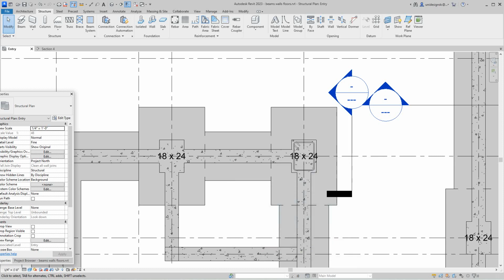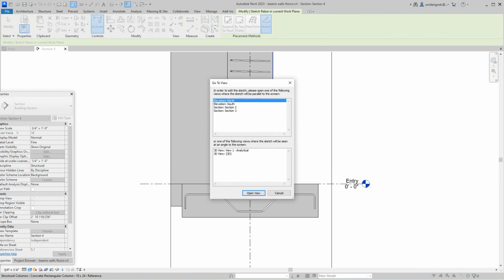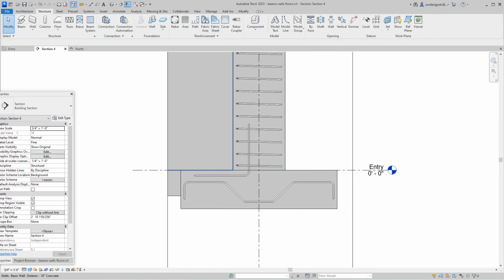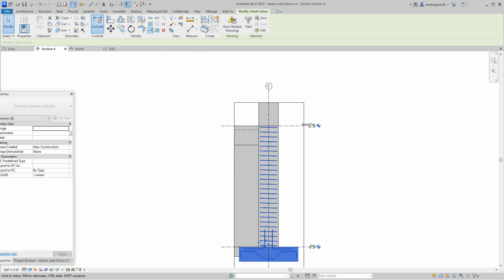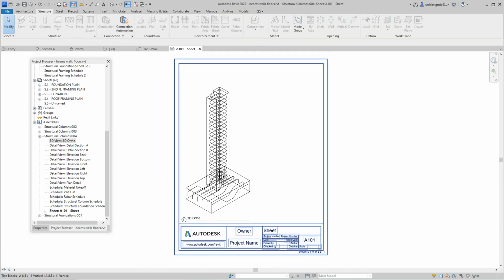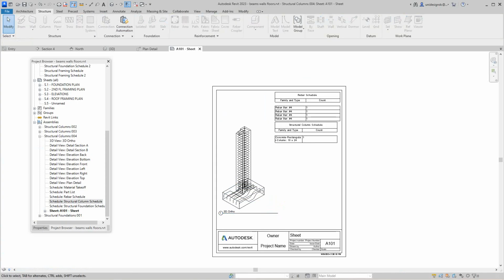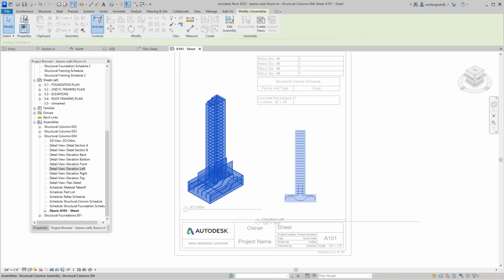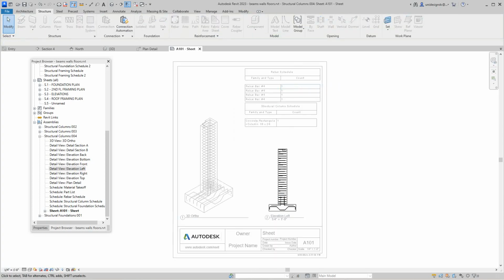Revit Structure create Assembly sheets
How to add sheets and views to sheet in Autodesk Revit